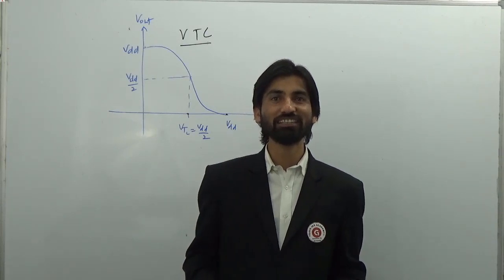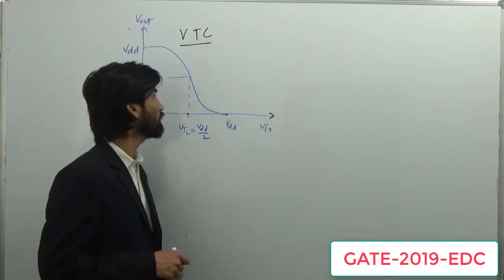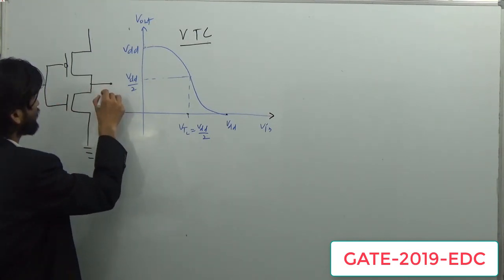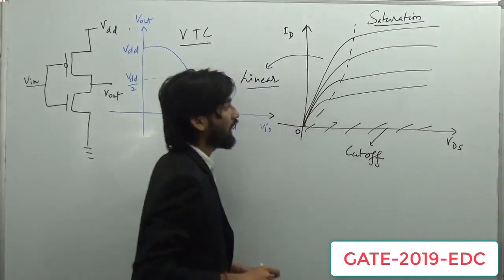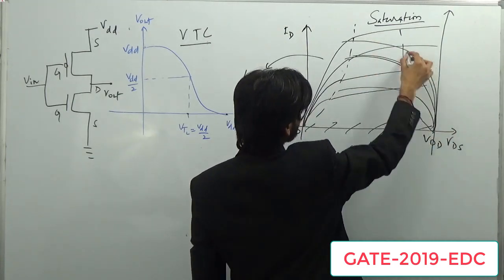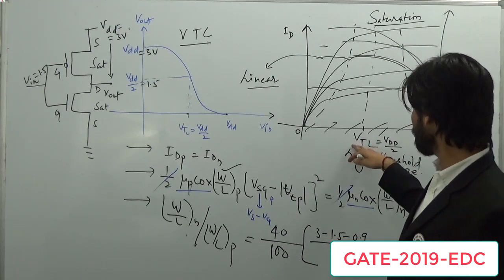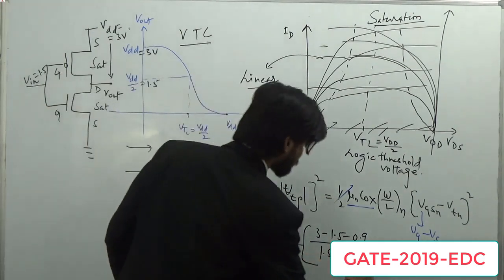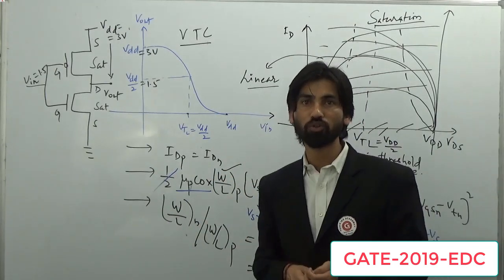GATE-2019 EDC -CMOS Invertor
gate-2019#gatesolution#gateiesacademy
GATE IES ACADEMY Is  India's Best Coaching Institute for GATE ,IES ,SSC JE ,RRB -JE ,and all other kind of Technical Exams .our faculties are from IISc and IIT  only . Fro Better Technical education we are providing Free Videos for Above motioned Exam  So that student can prepare at Home . and any student who want to join my Online or classroom training program please cal 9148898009/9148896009.